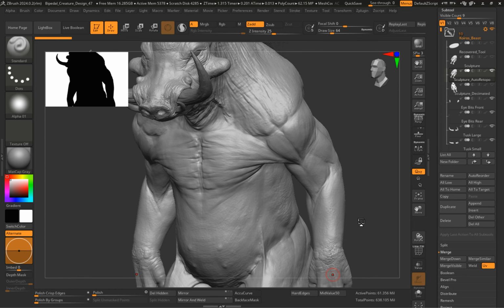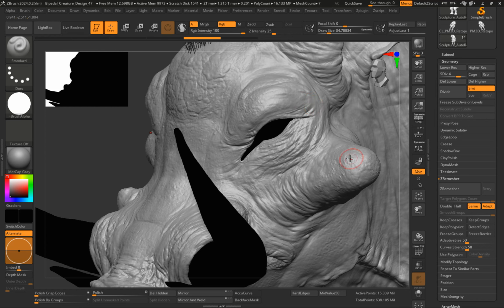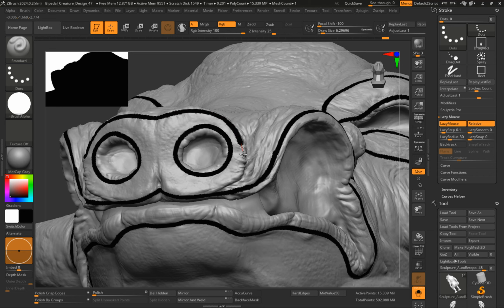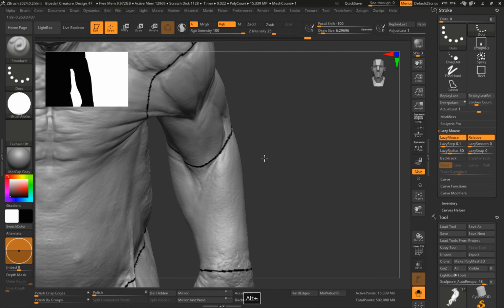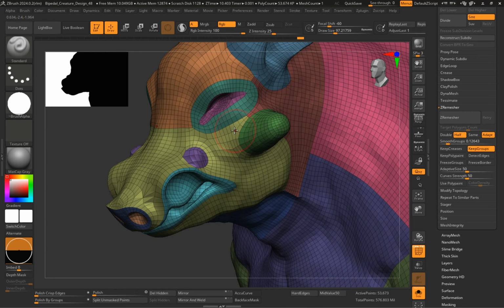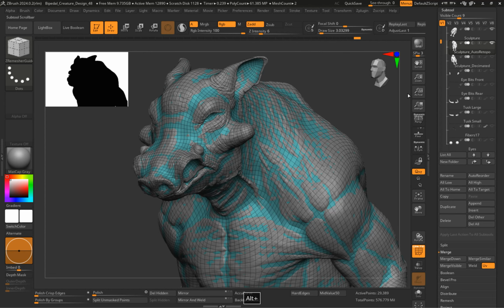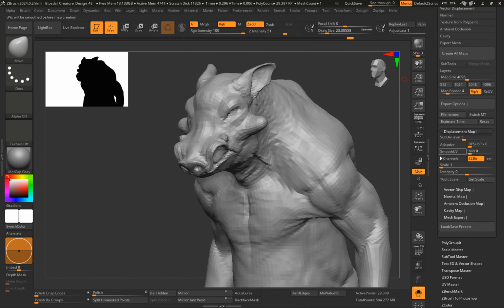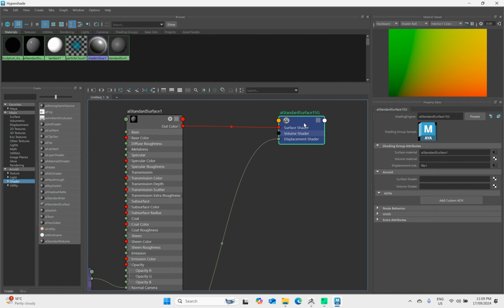Auto Retopologizing an Organic Sculpture